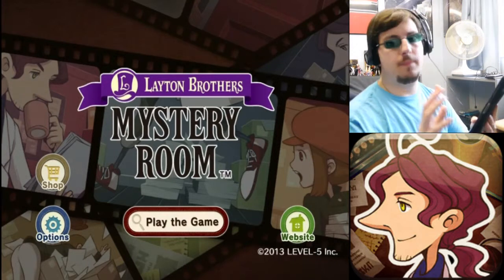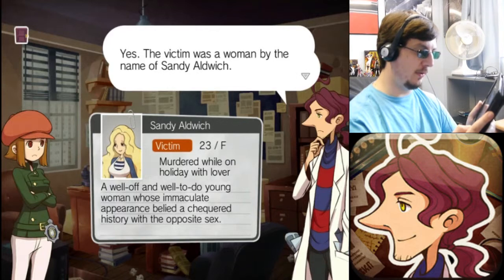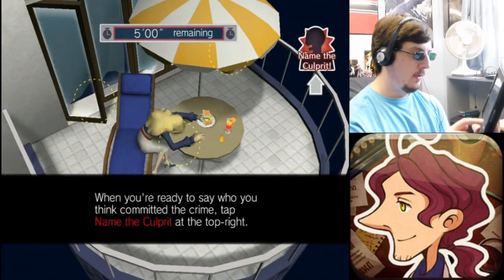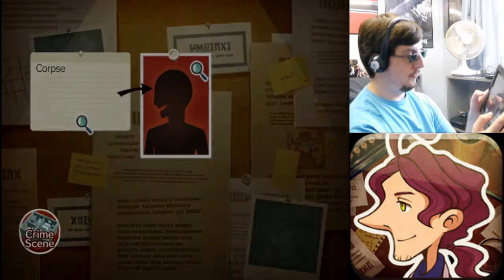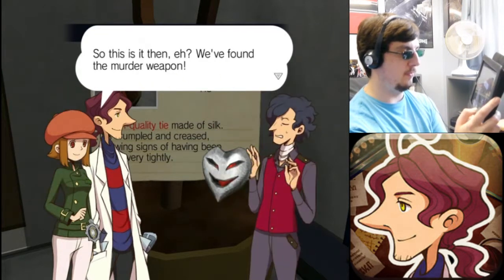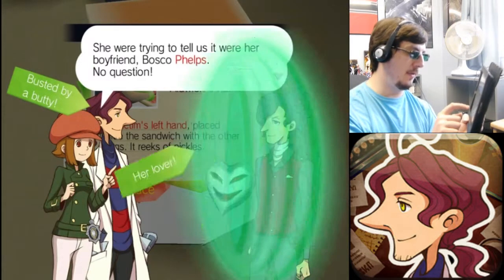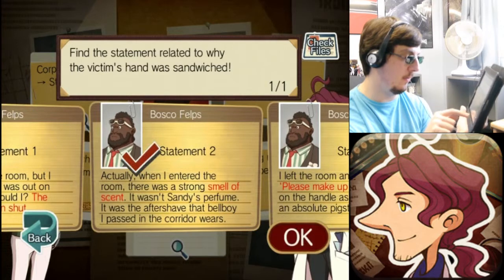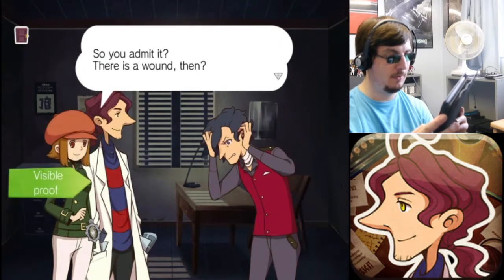► THIS IS.. Layton Brothers: Mystery Room ◄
Layton Brothers: Mystery Room is available for iOS (iPad and iPhone). Gameplay footage captured using FRAPs + Reflector. Commentary recorded with Audacity.

Any subscriptions, comments and/or likes would be greatly appreciated! The more feedback I get, the more I'll be able to improve.